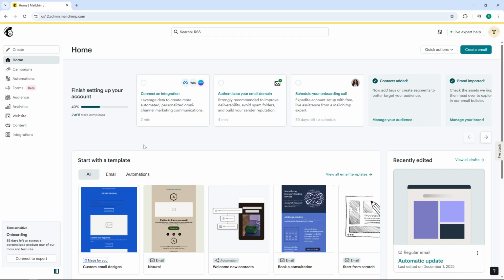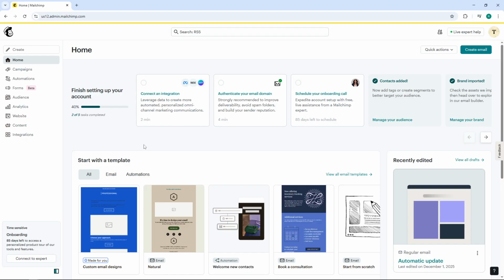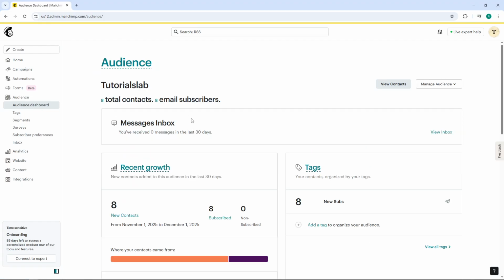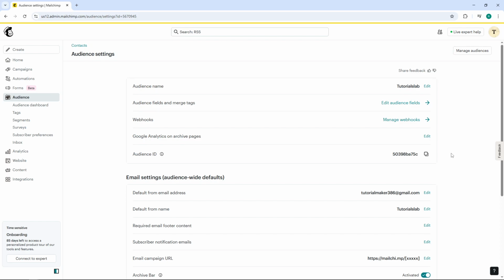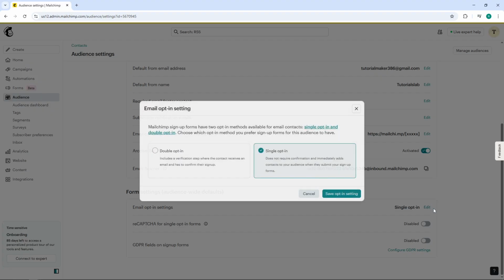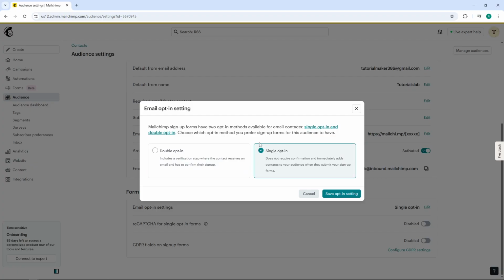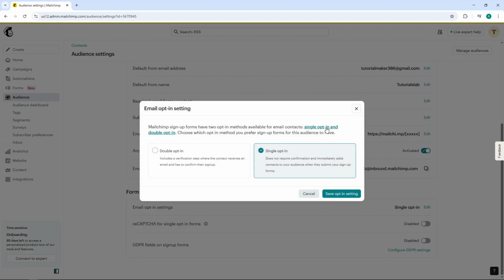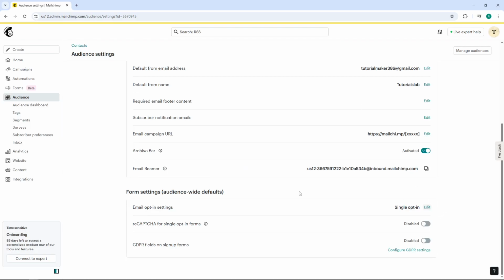How To Enable Or Disable Double Opt-In In Mailchimp (Tutorial 2026)